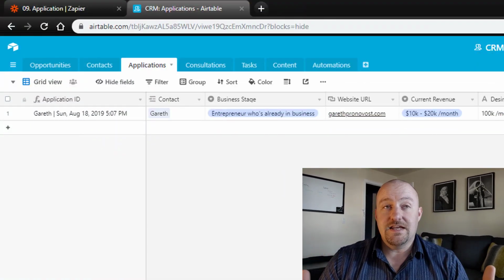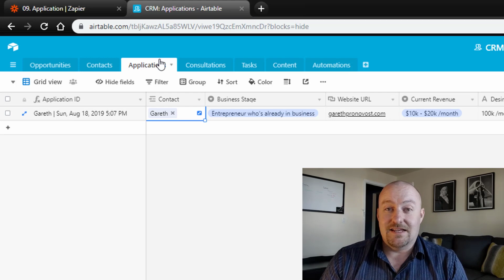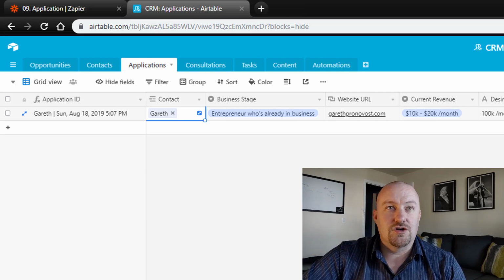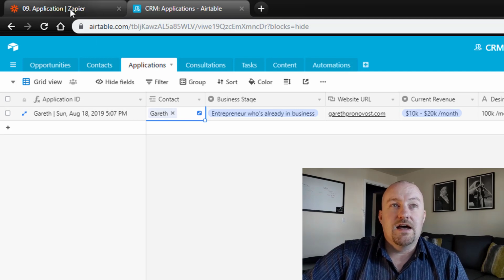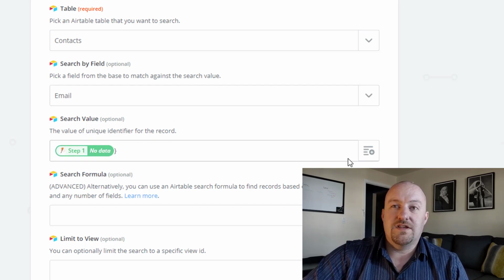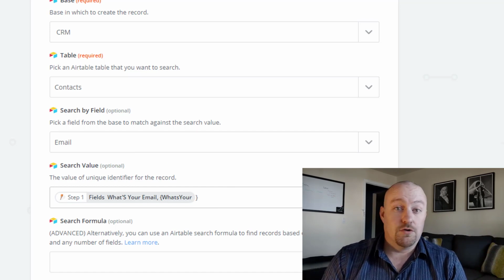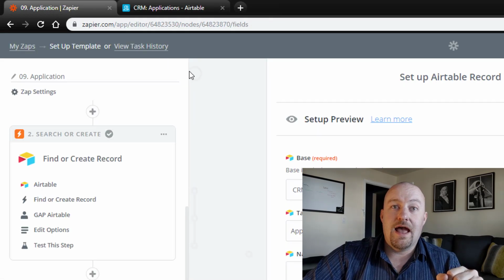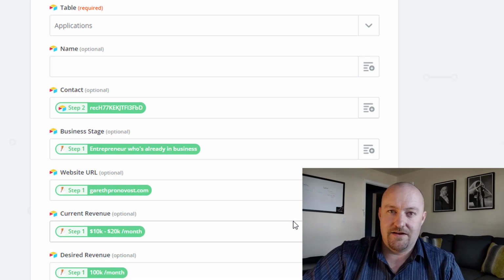Automating with Multiple Data Sets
My recent videos have covered a variety of use cases for automation. However, in all the commotion of “create documents in the cloud” or “automatically create folders for projects,” I realize there’s a complicated (and critical) step that we’ve never taken the time to address. Specifically: building an automation between multiple tables.

Imagine this example… An application is filled out by a user and you want to update an Airtable database. (If applications don’t apply to your workflow, that’s fine - imagine a similar scenario). The key here is that an outside event occurs and the information must be recorded properly in Airtable. It’s easy enough to build an automation with one action step that fills out this information in a single table. But what do we do when more than one table comes into play? This is precisely the scenario that a form might encourage. Are these two sets of data, or one? While there is some ambiguity here, my rule of thumb is to identify them as two sets of data if the following statement is true:

The same ‘x’ can ‘y’ multiple times.

Or in our example, the same contact can submit a form multiple times. So, this suggests to me that our base should consist of at least two sets of data, (1) contacts and (2) forms. Suddenly, we have a more complicated automation to build.

In this video I walk through the steps of building an automation like the one described above. It requires that we use two or more action steps to put data in our database. In addition, it requires that we properly link those sets of data together (don’t we want to see how many times a certain contact has submitted a form?) Without building this multi-step automation, we don’t have the proper linked structure to our data, causing us to lose potential insights from the information we collect.

Table of Contents: 📖 👇

00:00 - What this video covers
00:51 - Explaining the set-up in Airtable
3:20 - Outlining the automation
4:22 - How to FIND a record
6:07 - Referencing the first record